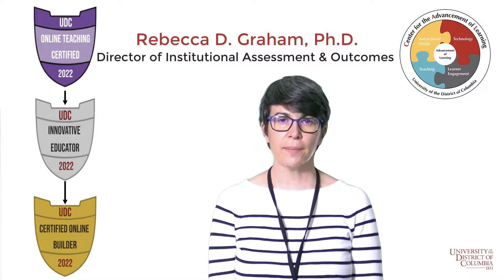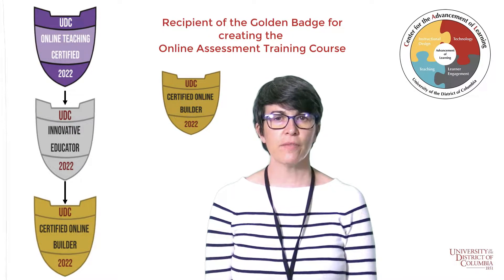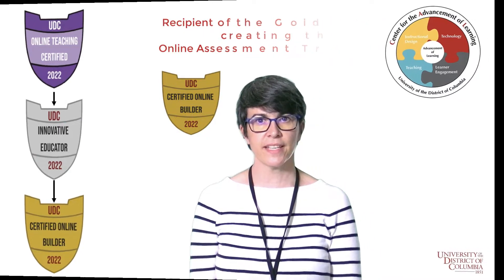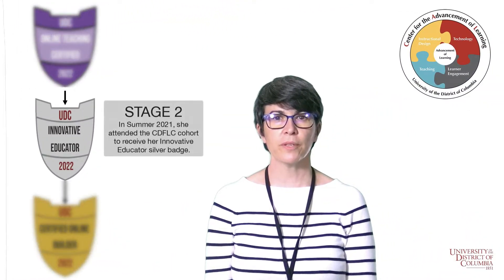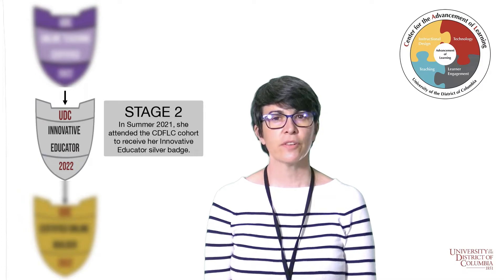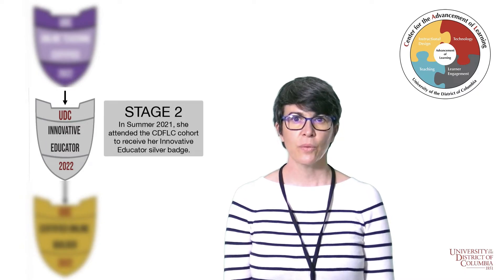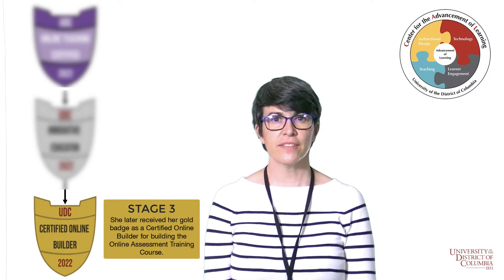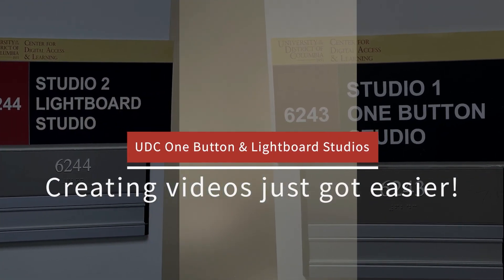Impact of Course Design Faculty Learning Community (CDFLC)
Rebecca D. Graham, Ph.D., Director of Institutional Assessment & Outcomes discusses the Impact of Course Design Faculty Learning Community.